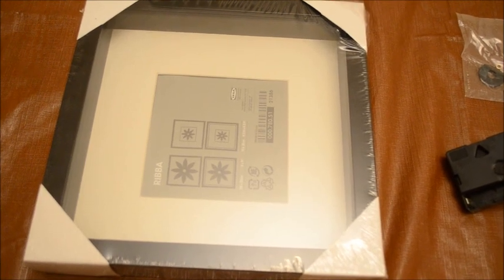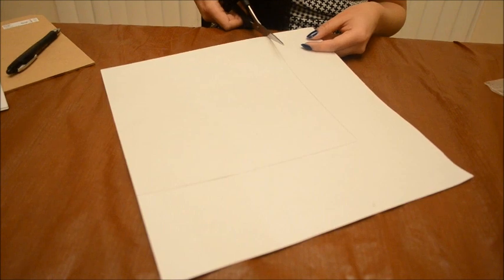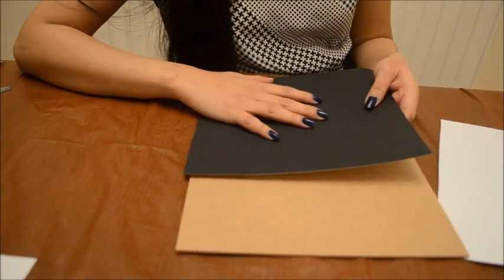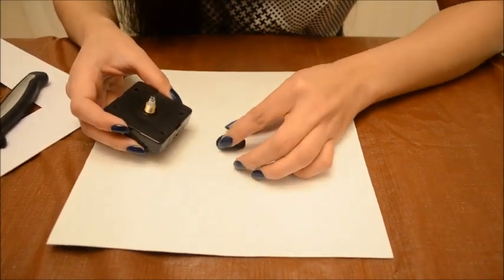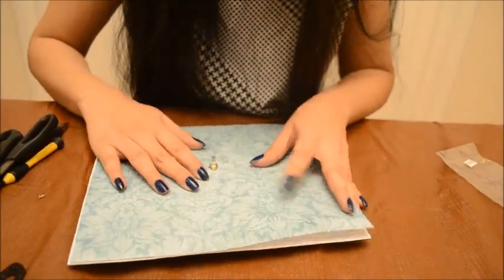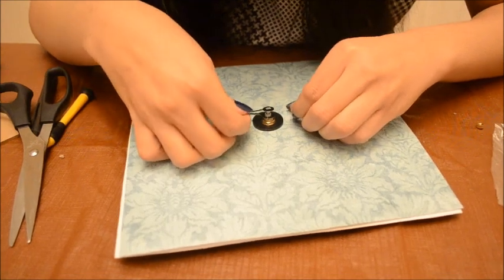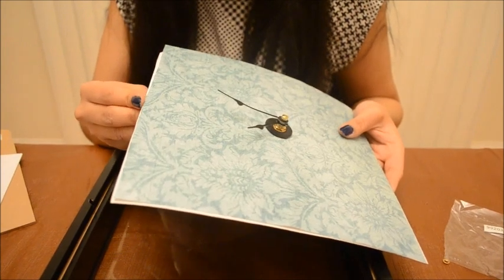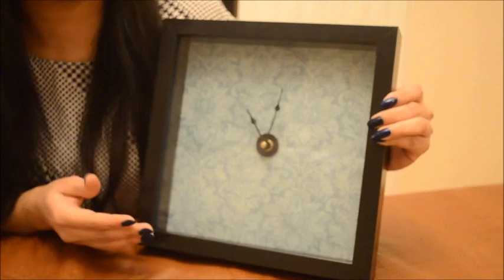How to convert/ change/recycle old photo frames into wall clocks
Here is a new video of mine where I transformed my photo frame into a clock. When you use an old photo frame this can be a best from waste project. This idea was on my mind for about an year, finally got a chance to post it. Hope you guys enjoy this video. Let me know you if have any questions.